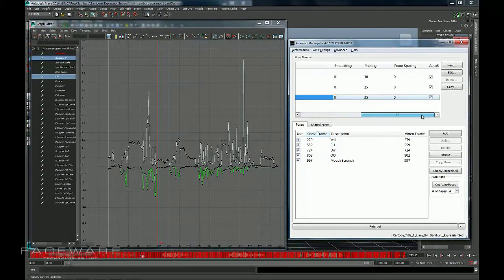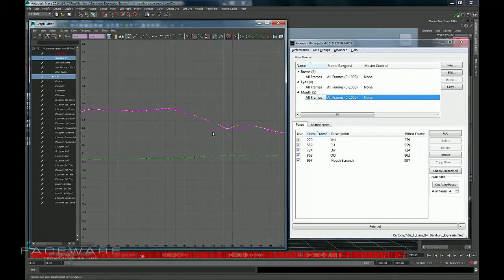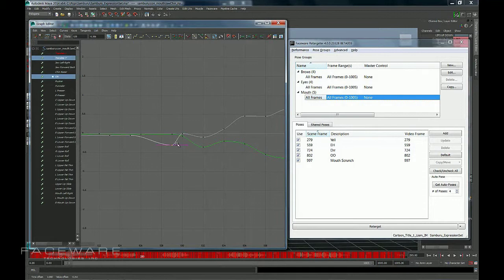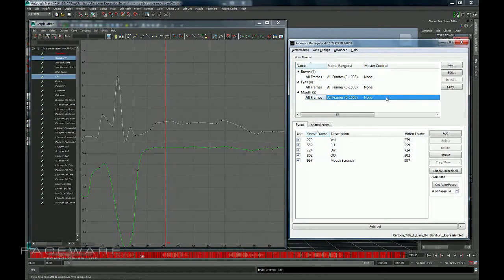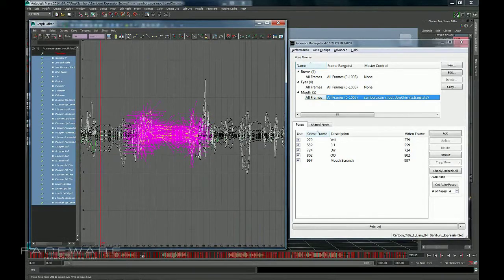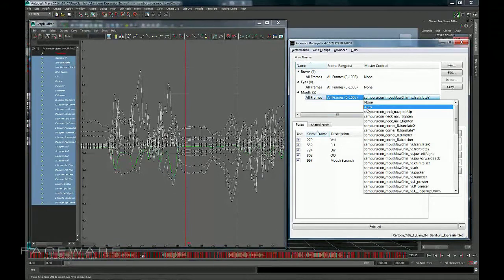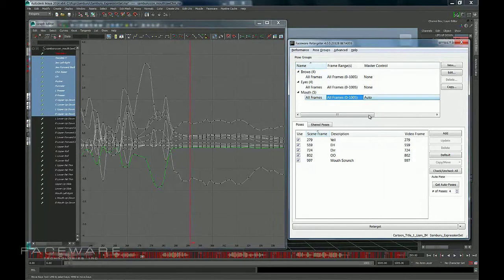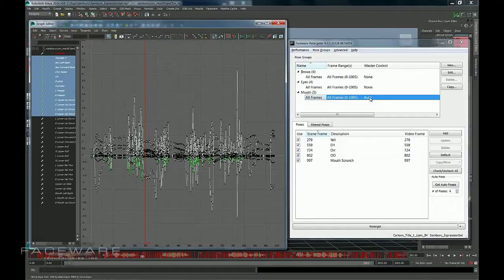How to Use 'Master Control' in Faceware Retargeter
This tutorial covers the 'Master Control' feature in Retargeter.  With this feature you can designate a master timing control to base all of your keyframe timing on.  When using 'Master Control', all keyframes are timed on the same frames.